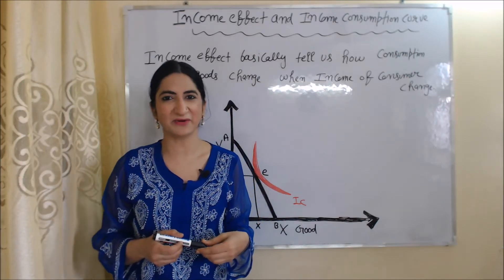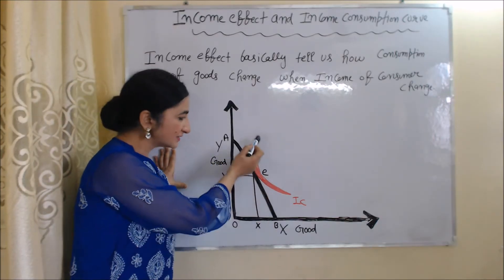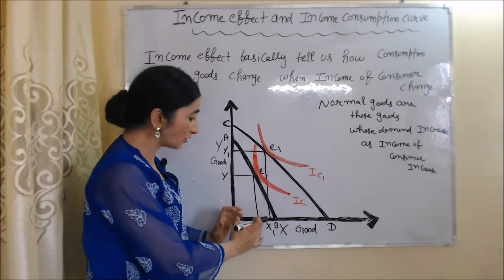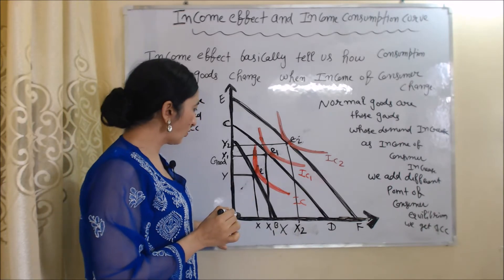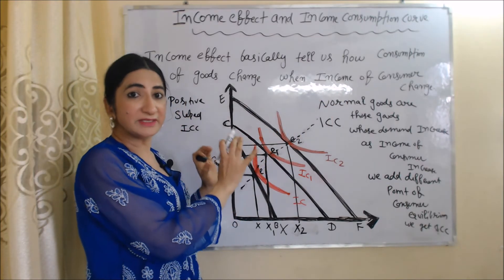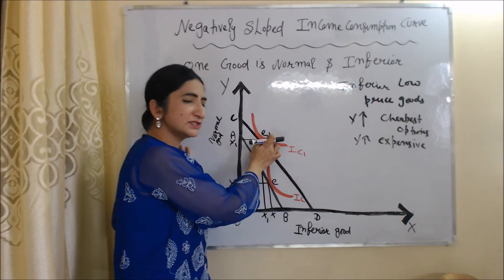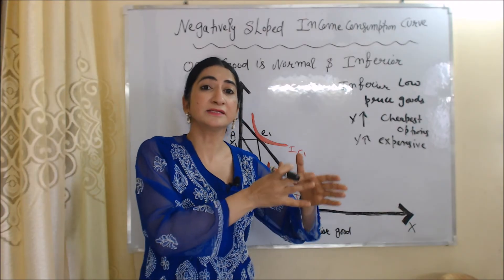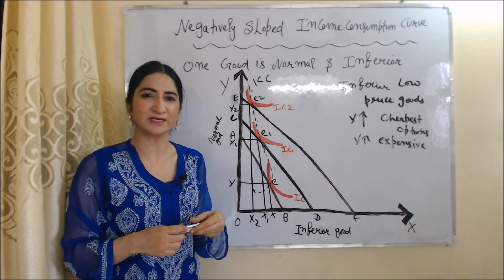Income Effect and Income Consumption Curve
This video describes about Income Effect and Income Consumption Curve